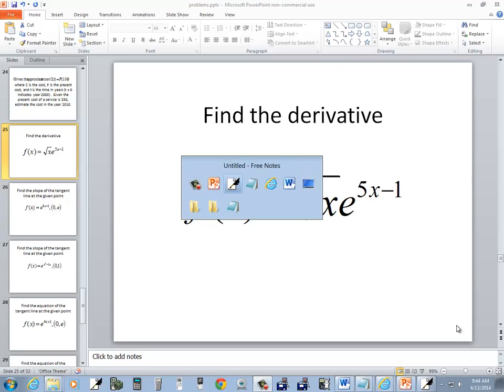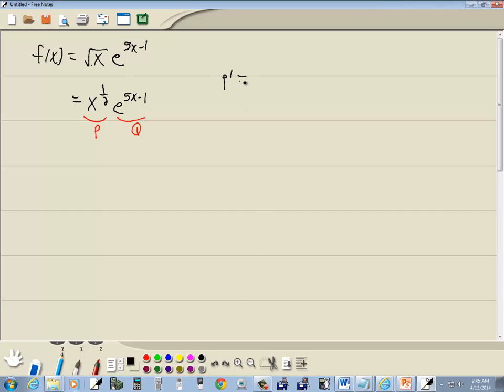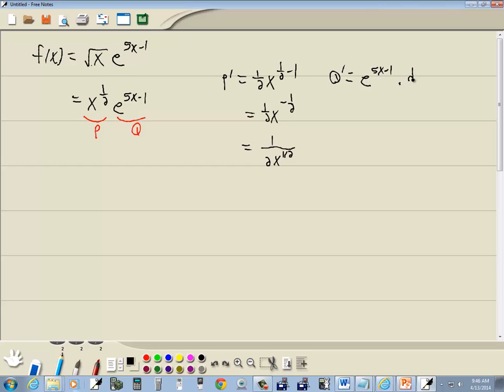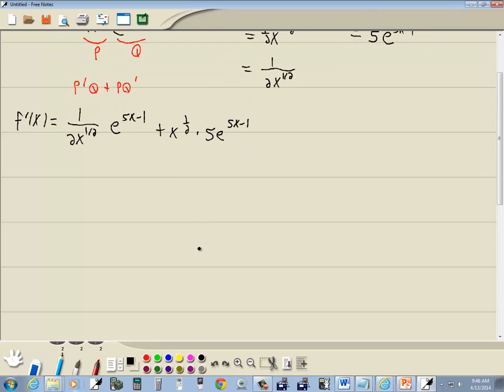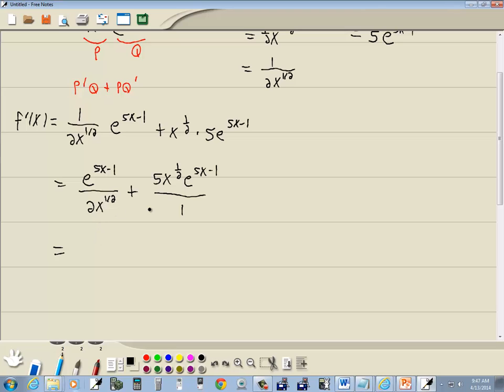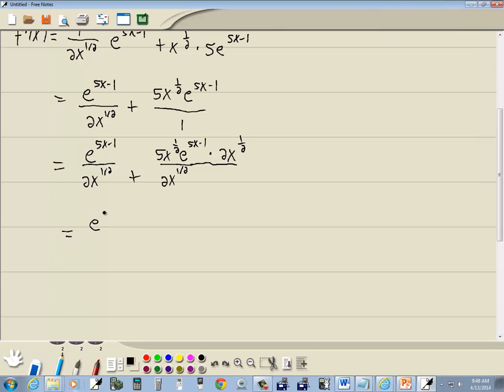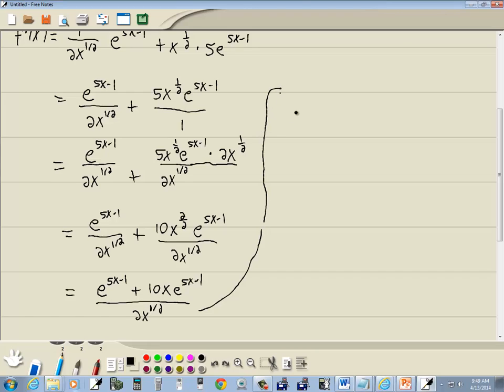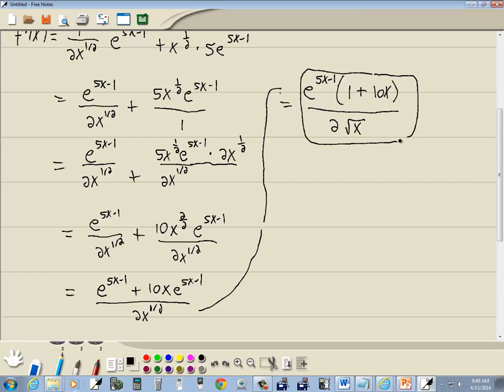Calculus for Business_Economics - Homework - Derivatives of Exponential Functions - P0333416